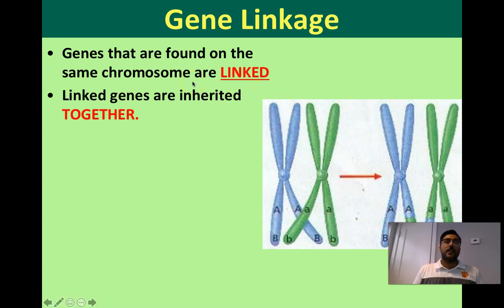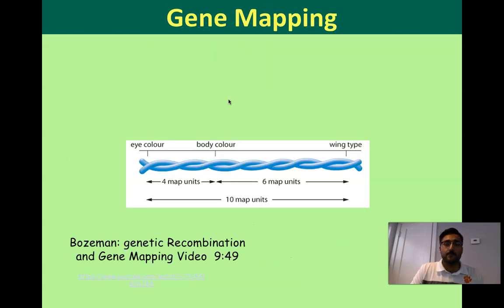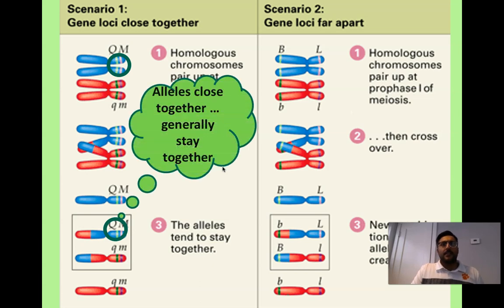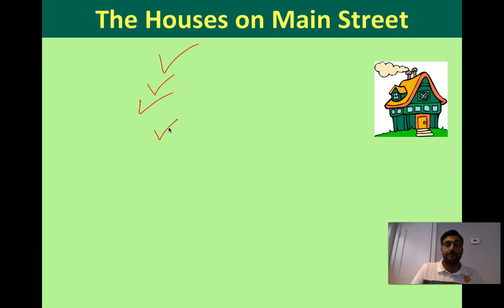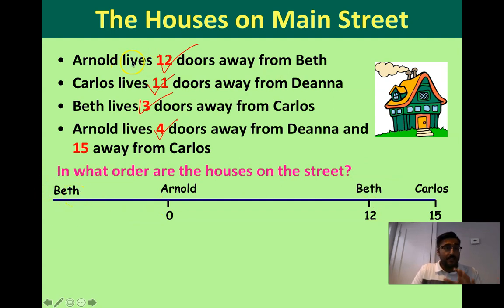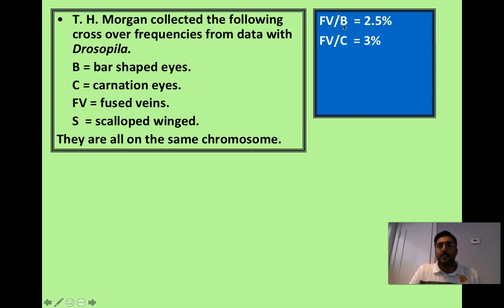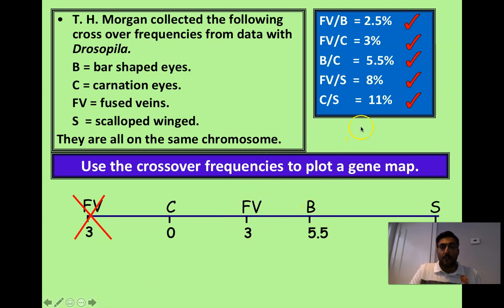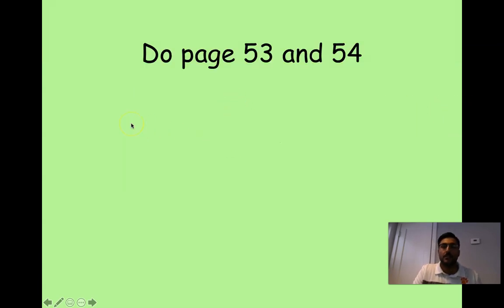Biology 30 - Mendelian Genetics - 4 - "Gene Mapping"